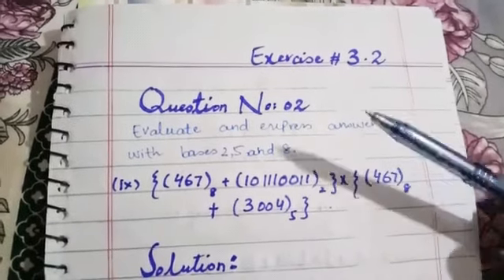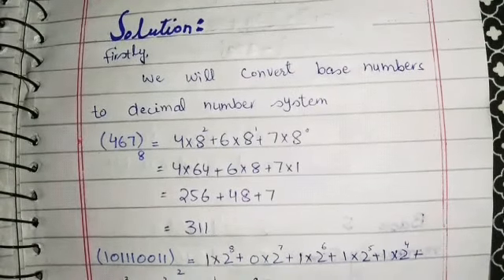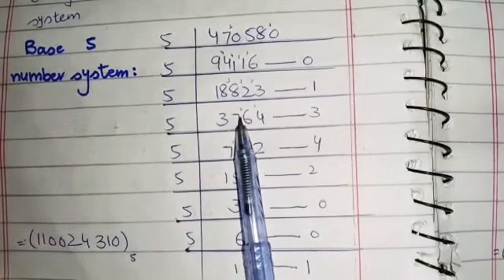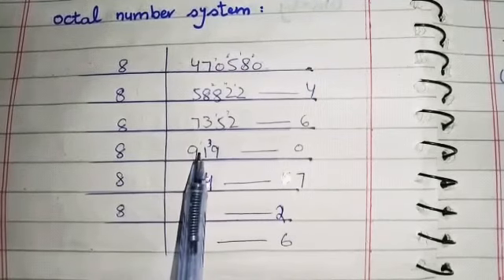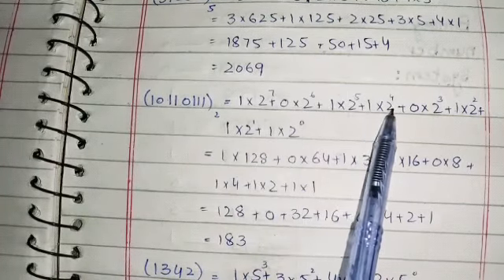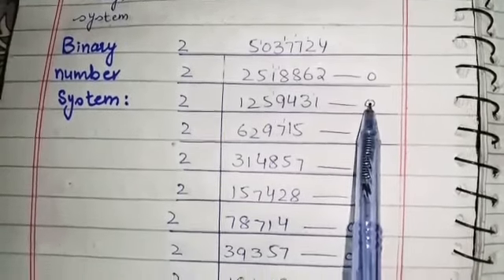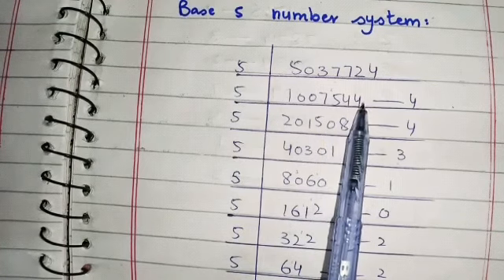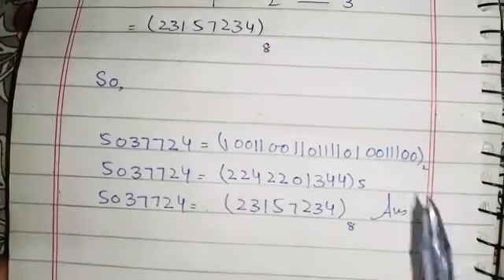Exercise #3.2 Q #2(ix-x)